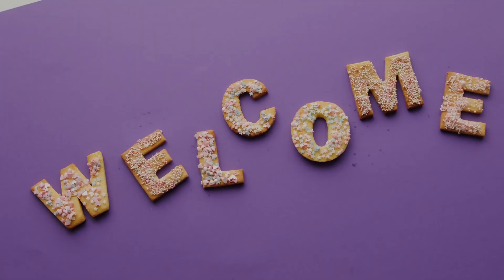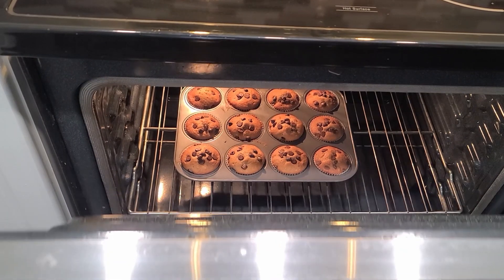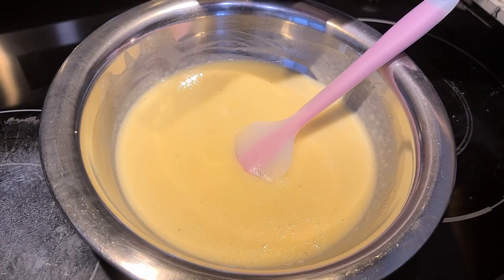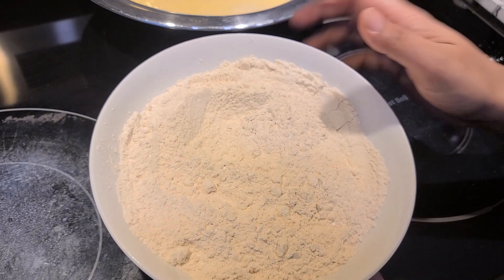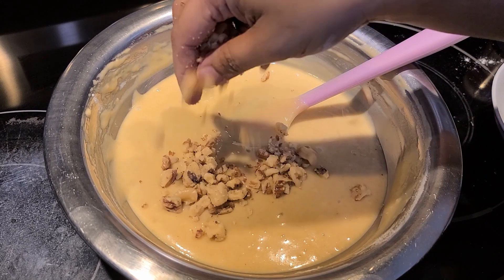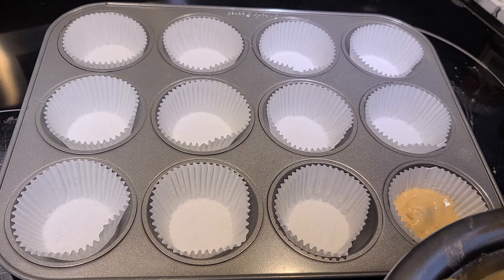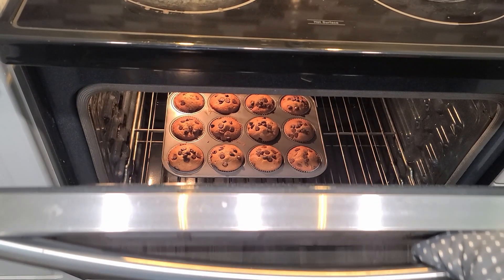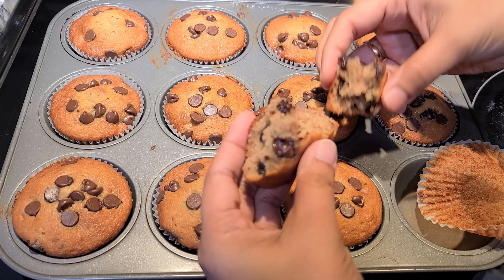Banana Choco Chip Muffin